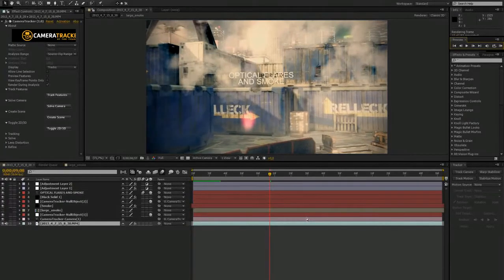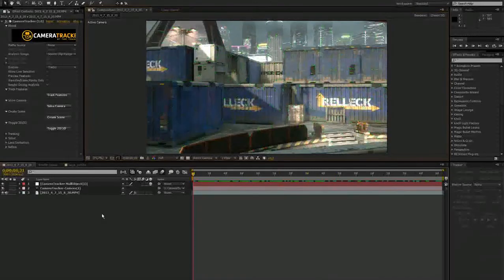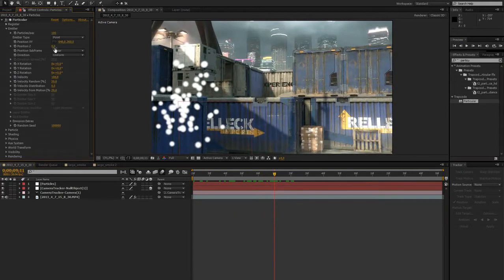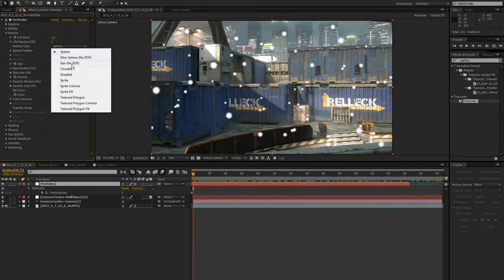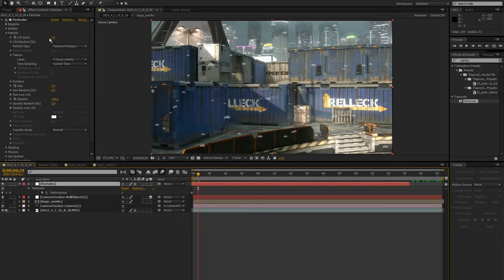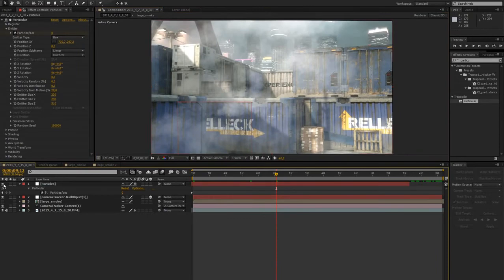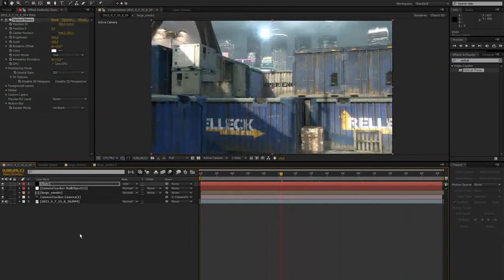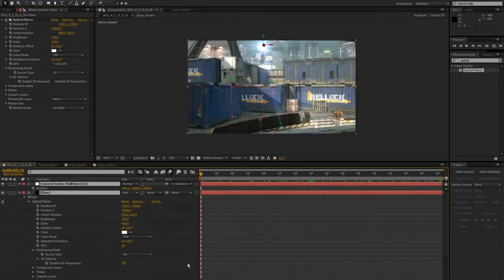Advanced Flares & Particles (AE) TUTORIAL!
open...